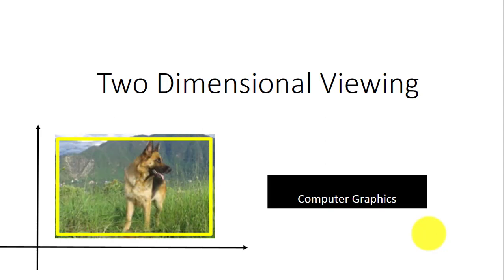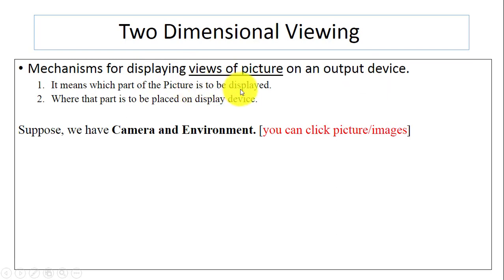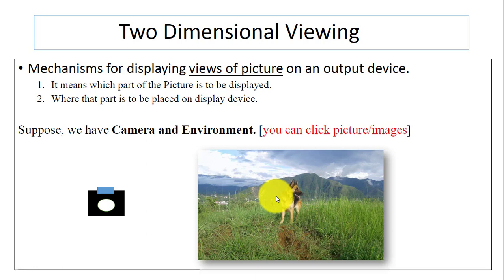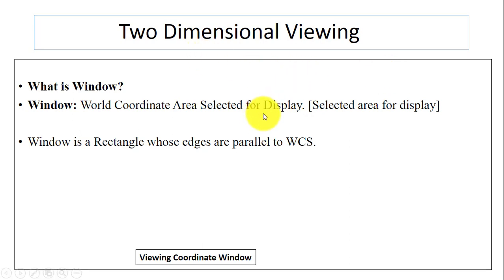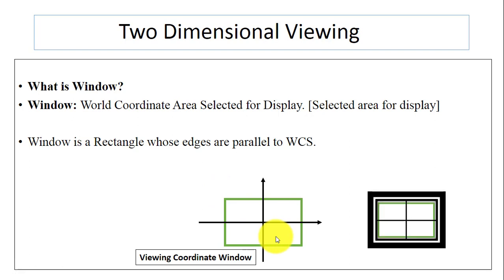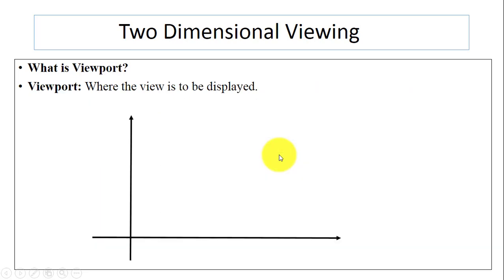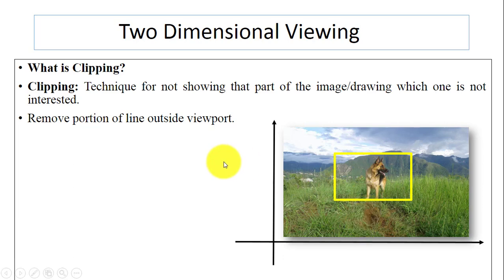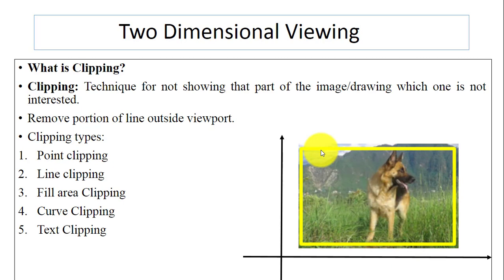2D Viewing Transformation in Computer Graphics ~xRay Pixy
In this video, you will learn about 2d viewing transformation.

Two Dimensional Viewing
What is Window?
What is Viewport?
 What is Clipping?
Types of Clipping
What is viewing transformation?
What do you mean by 2d transformation?
Explain Viewing transformation